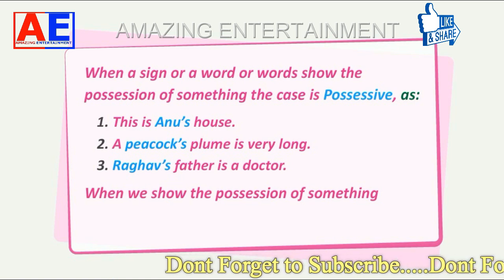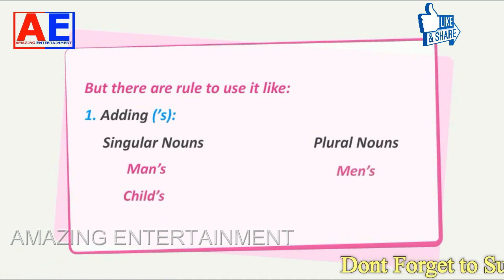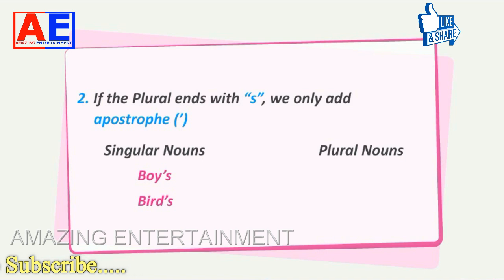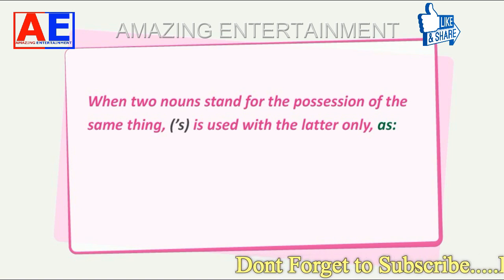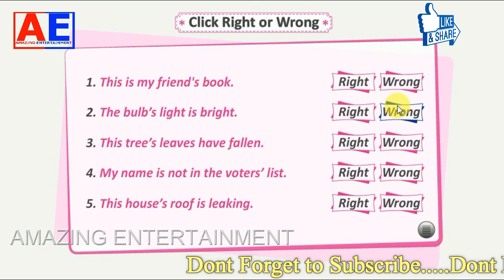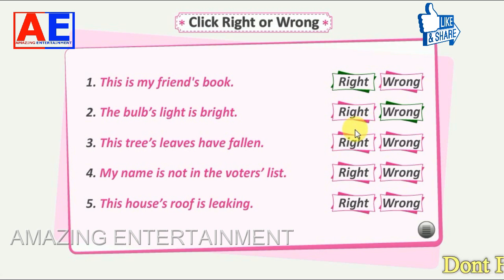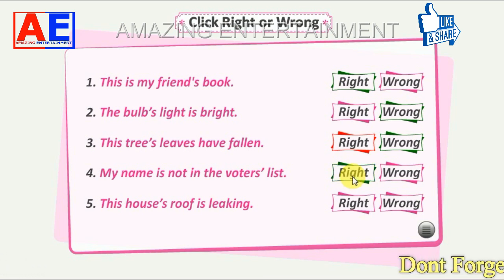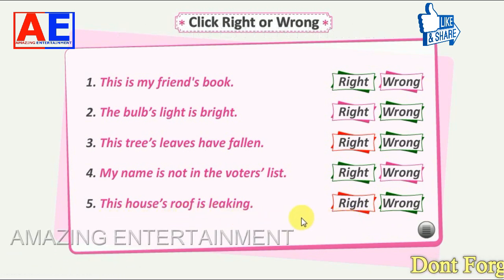The Noun :Possessive | Popular Nursery Rhymes Song By Amazing Entertainment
The Noun :Possessive
Popular Nursery Rhymes Song Collection
Five Little Soldiers
nursery rhymes
baby songs
kids songs
rhymes
rhymes for kids
rhymes for children
preschool songs,children songs
for kids,share your toys song
This video make for increase your knowledge...